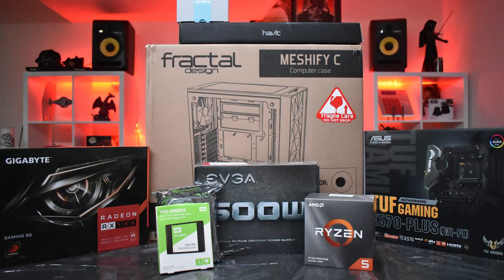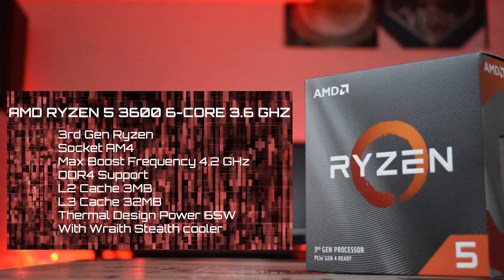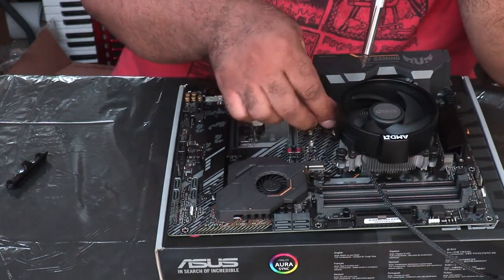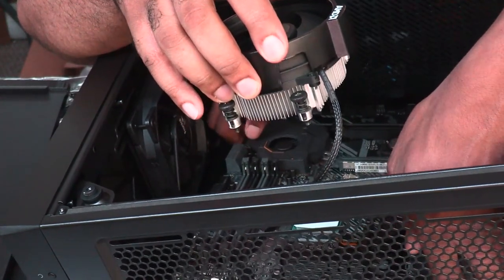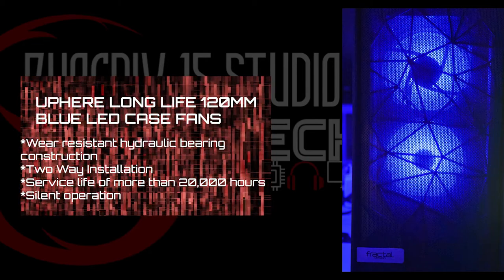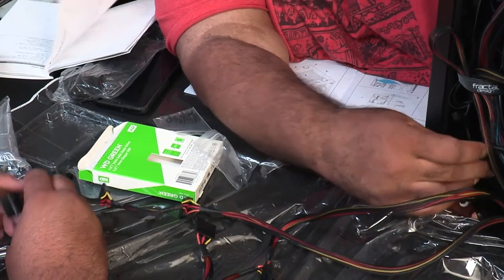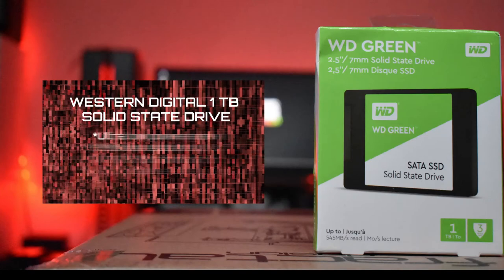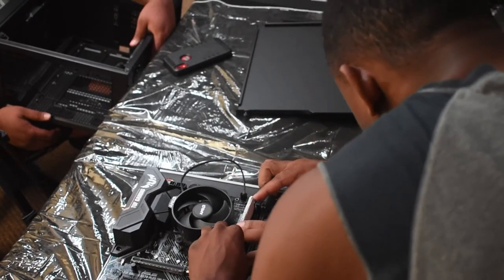Ryzen 5 Gaming and Streaming PC build!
Welcome back to Phoenix 15 Studios Tech! We built our first PC together! It took us 6 full hours our first time. We got it to boot on the first try. SUCCESS! Take a look and see what into building this gaming and streaming machine. Parts list below!

We launched 4 YouTube channels in August and are available to produce your web series or podcast! All of our services can be found

We hope you find something to see, listen to, learn, and love!

Case Fans

Keyboard and Mouse